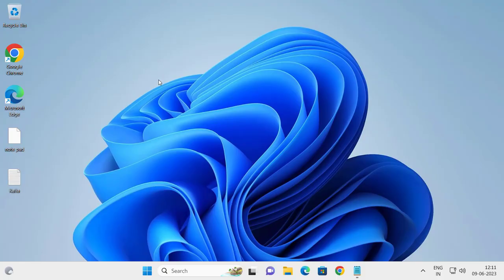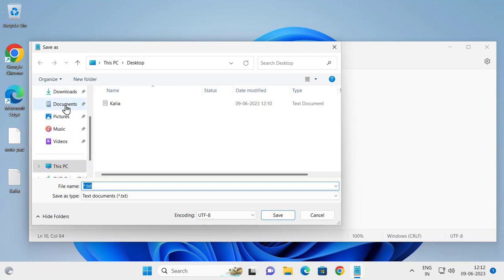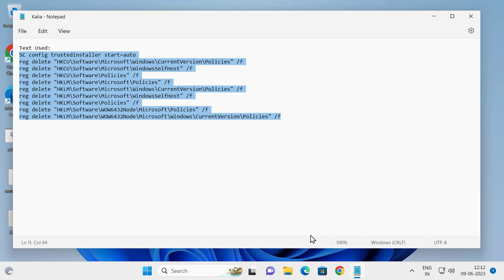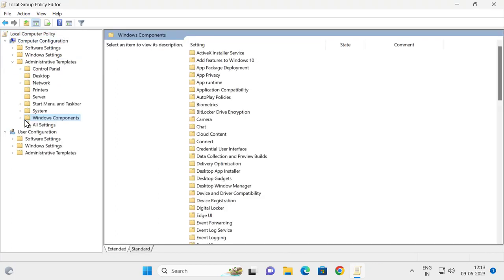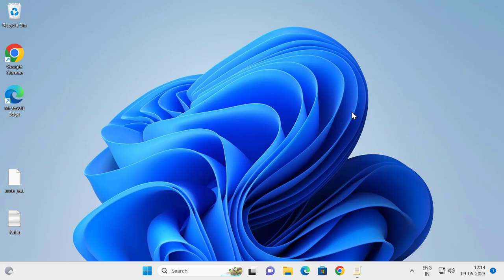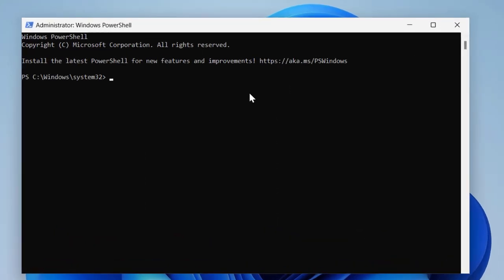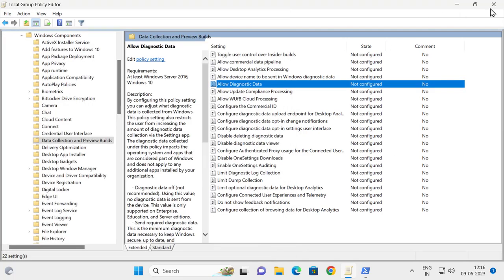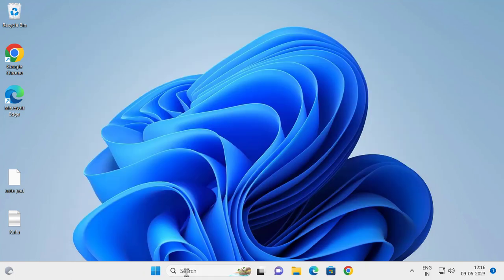How To Fix Some Of These Settings Are Hidden Or Managed By Your Organization in Windows 11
Issues addressed in this tutorial:
settings are managed by your organization
some settings are hidden or managed by your organization background
settings hidden or managed by organization
edge settings managed by organization
some settings are hidden or managed by your organization fix
some settings are hidden or managed by your organization time
some settings are hidden or managed by your organization microphone
microphone some settings are hidden or managed by your organization